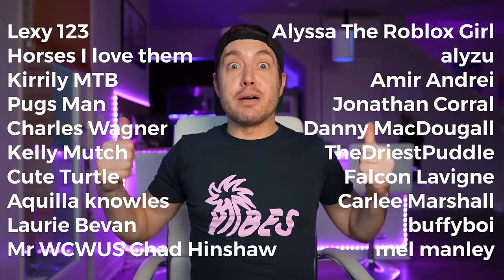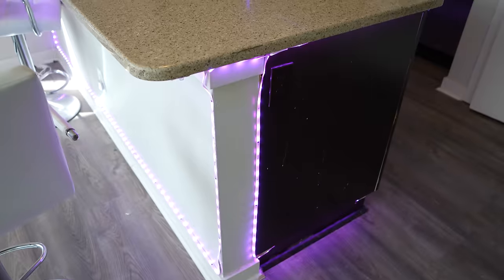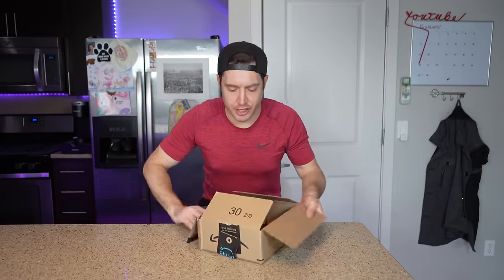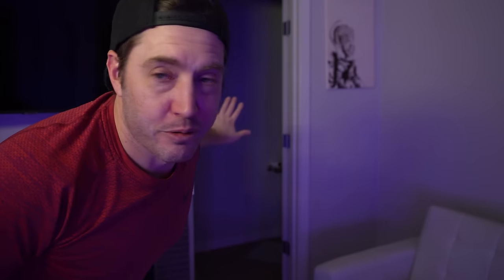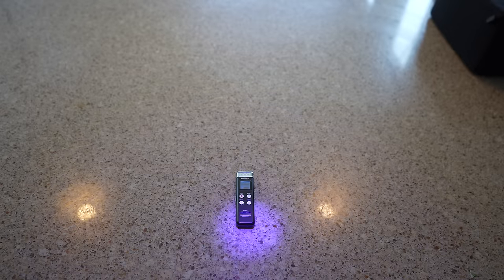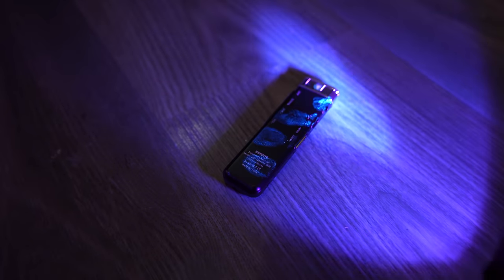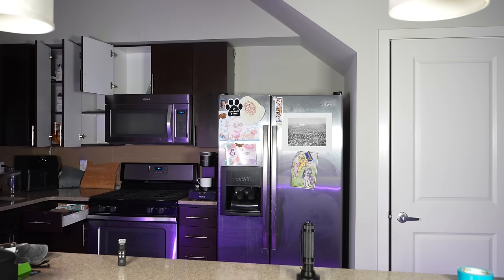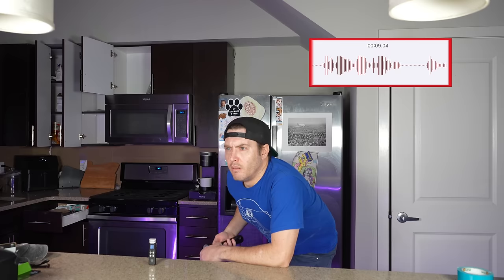We Have A Problem With Poltergeist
It's finally time for an update regarding our ghost situation. This time around I've got some new tools to play with. These tools are widely used throughout paranormal investigations, and let's just say, the results didn't disappoint.